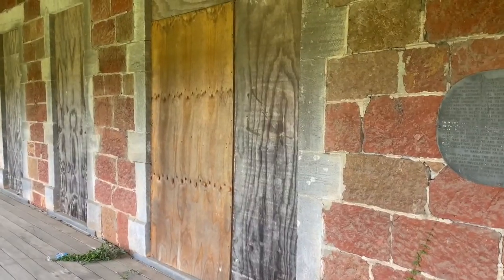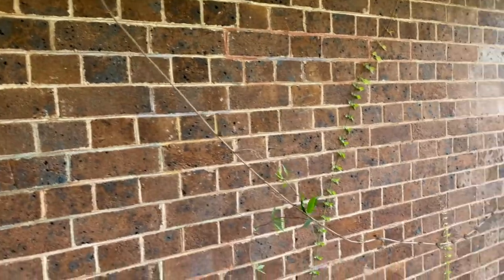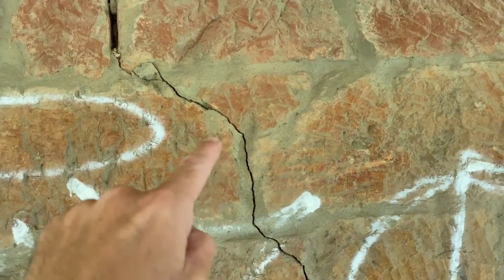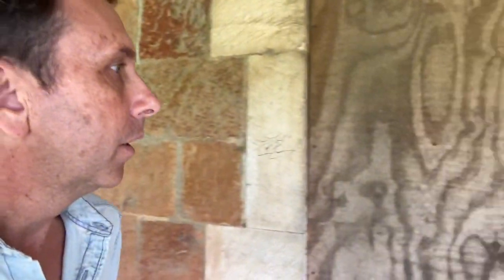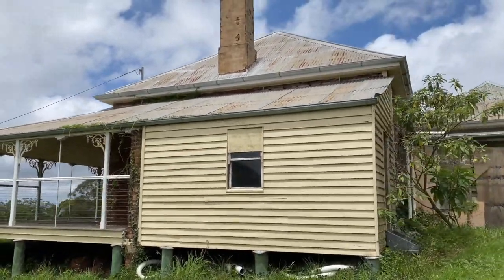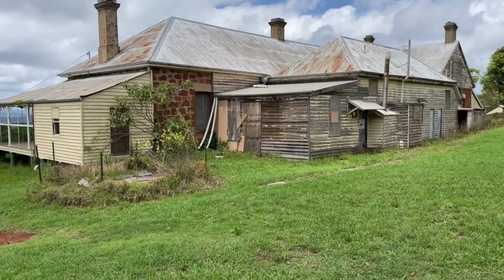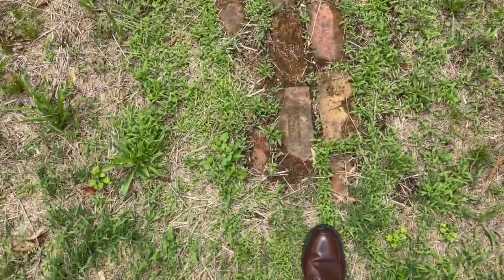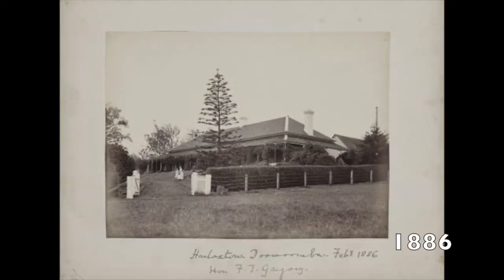Who is Going to Save Harlaxton House??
Harlaxton House, an historic house from 1870 has been sitting idle and neglected for nearly 40 years. Despite various do-good ideas and plans, nothing has eventuated and the Toowoomba Regional Council seems okay to let things be that way. Why allow such a beautiful and important old house  fall into decay when it could be brought back to life?